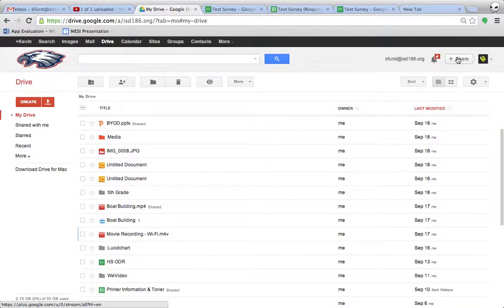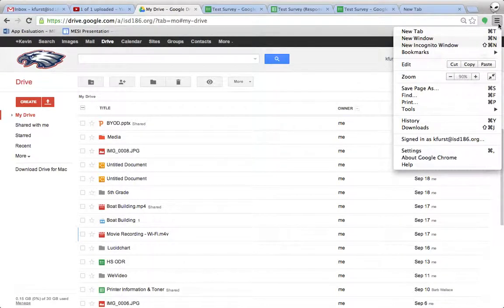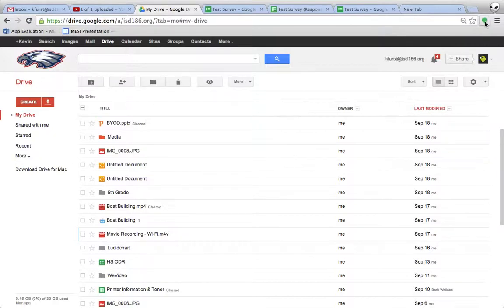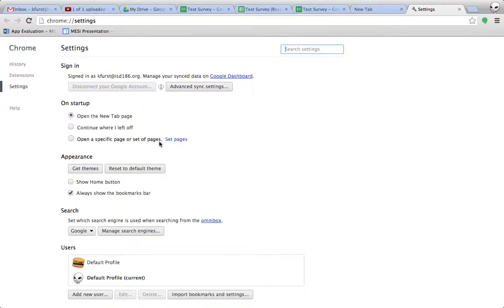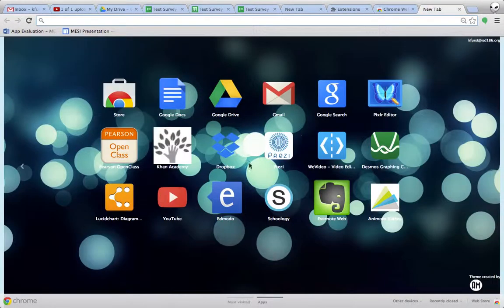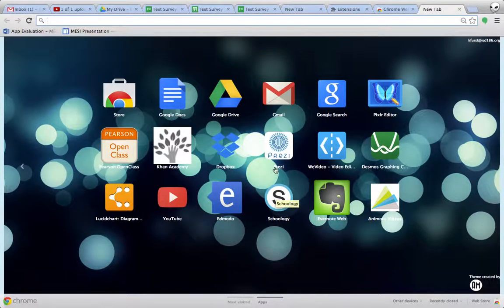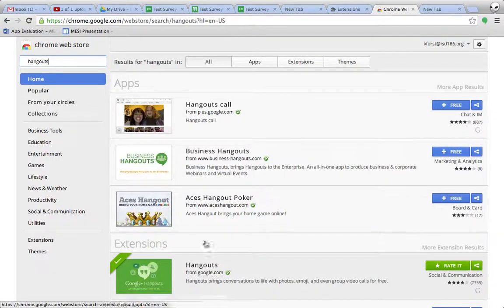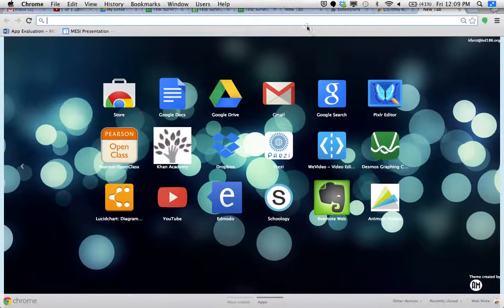Chrome Basics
Creating a profile with Google Chrome and how to find and install Chrome apps. This is especially useful for Chromebook cart teachers as sharing this information with students will help them maximize what they can do on their Chromebooks.